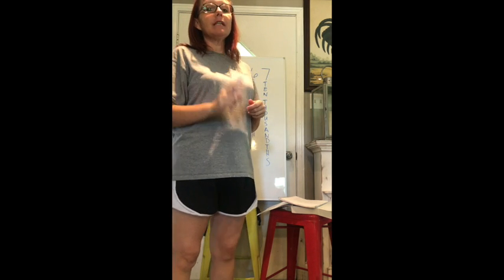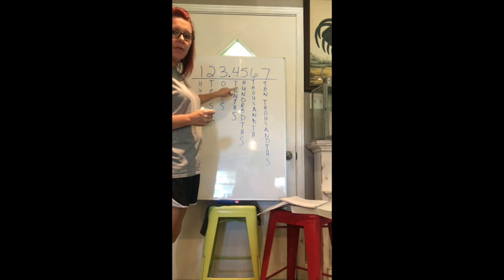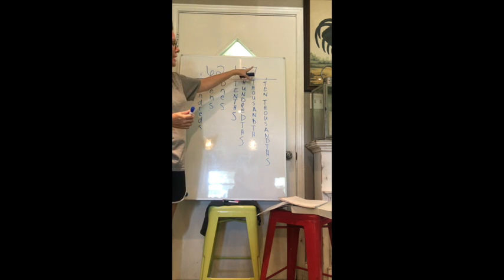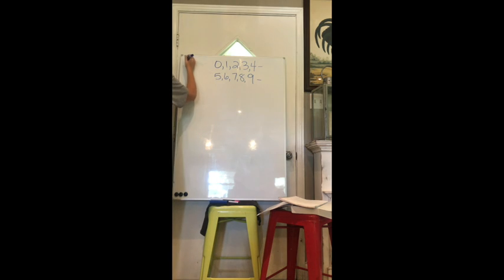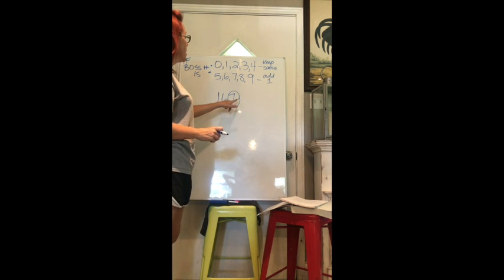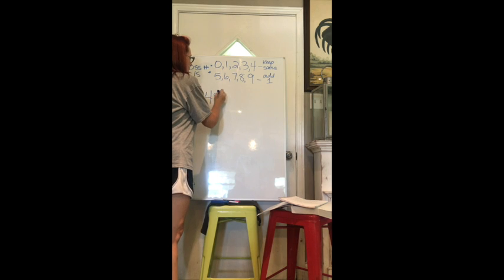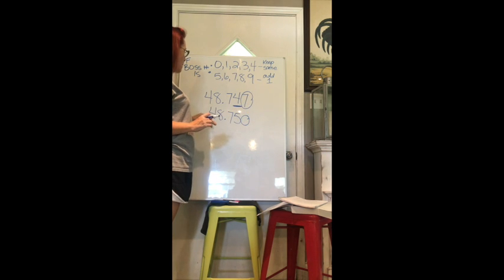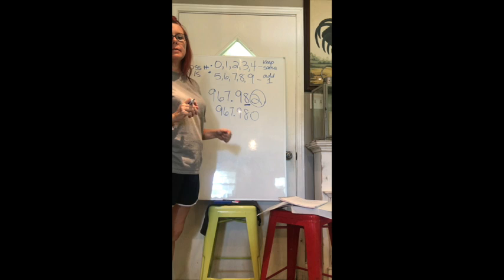Decimals: rounding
This video is about Decimals: rounding